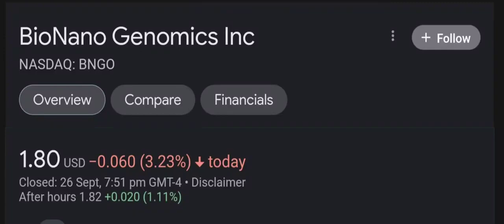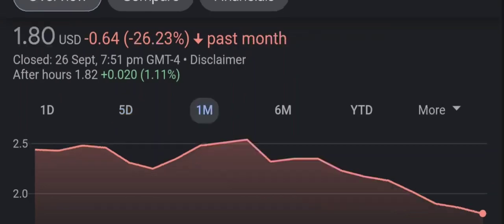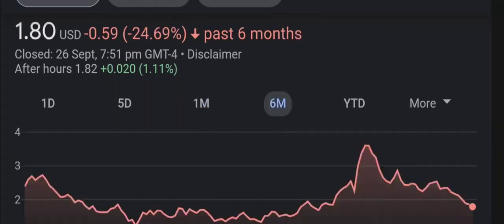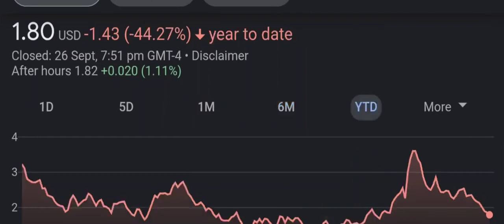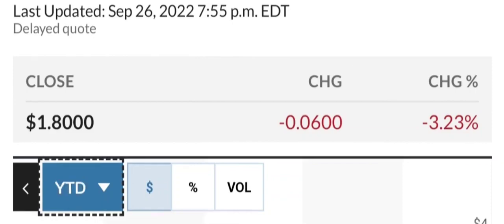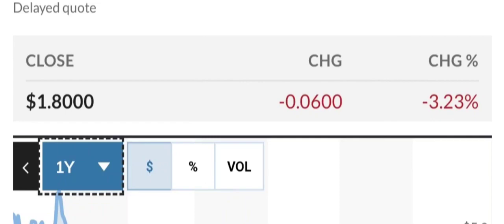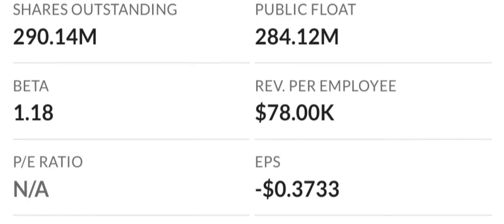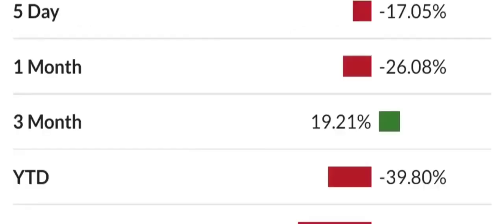BNGO Stock BioNano Genomics Inc Stock Breaking News Today BNGO Stock Price Prediction